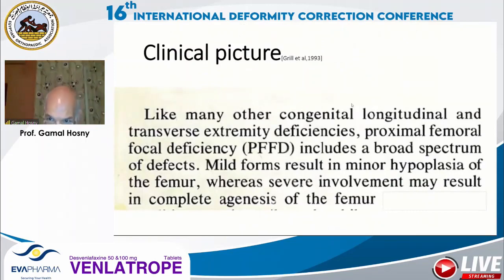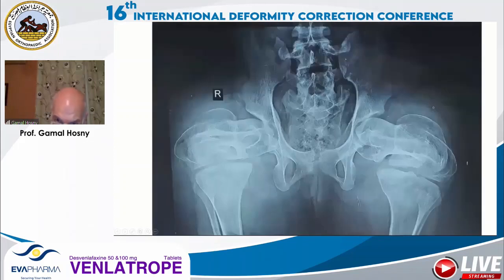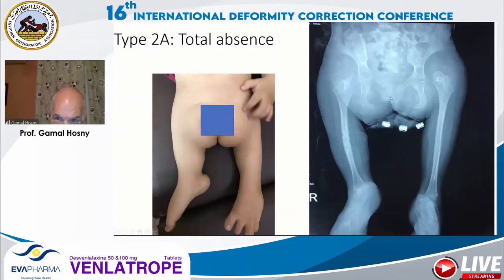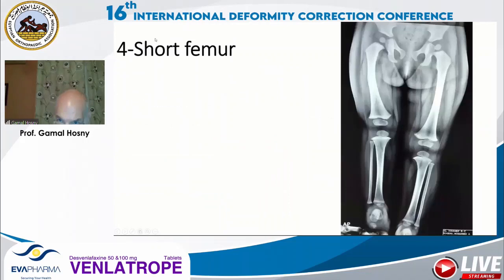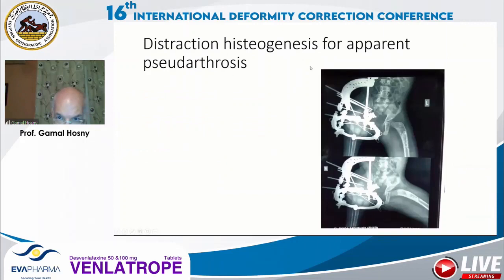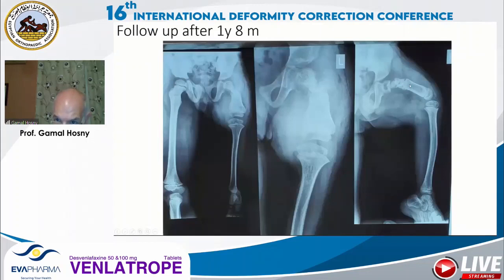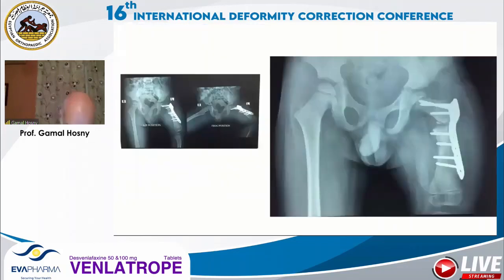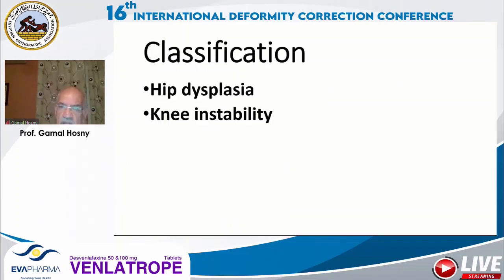Congenital short femur (Prof. Gamal Hosny)